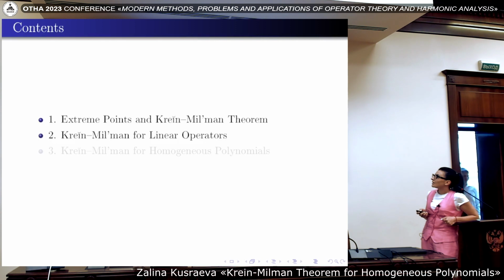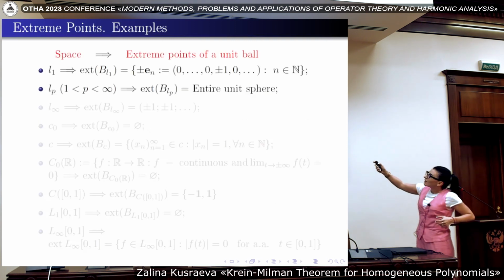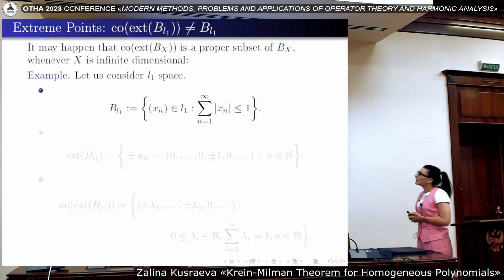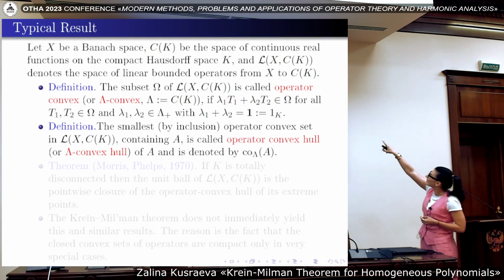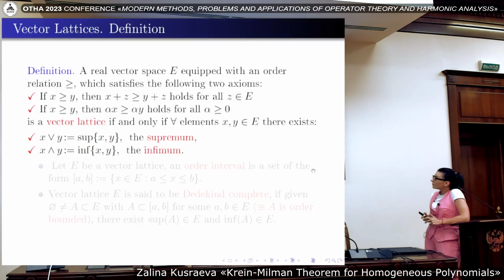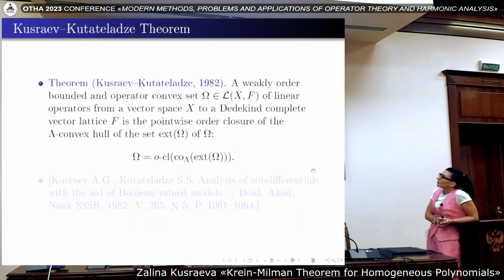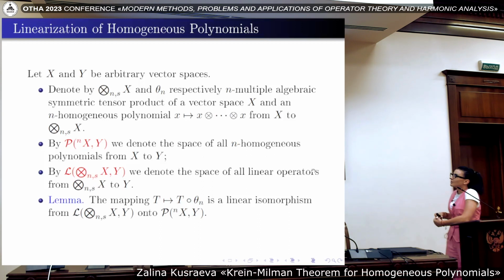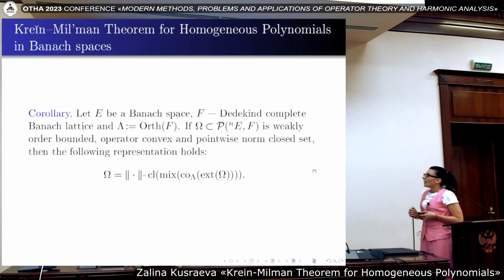OTHA 2023 - Zalina Kusraeva